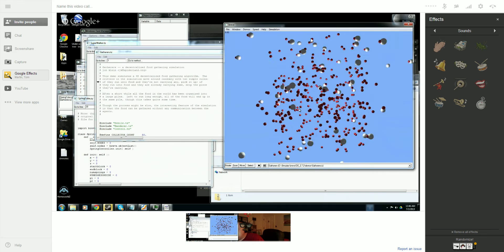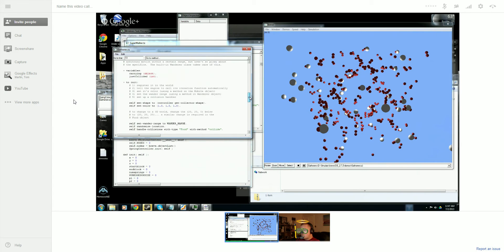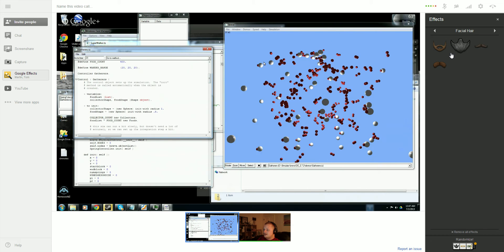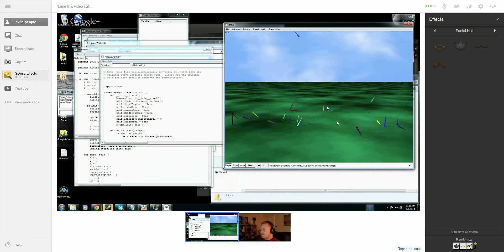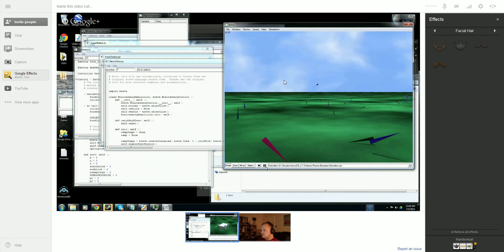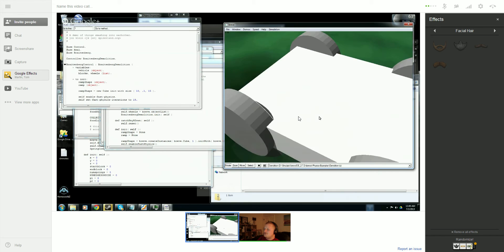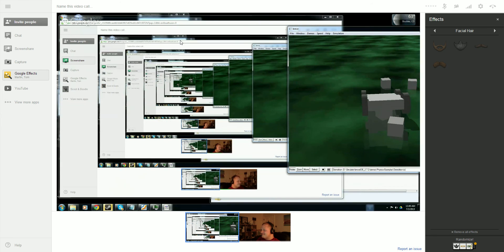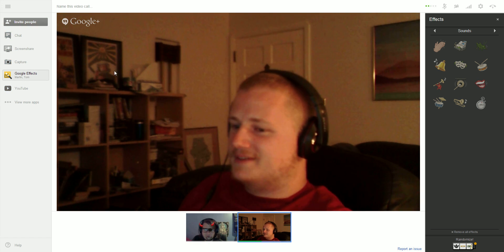Playing with Breve Simulation A-Life Swarms in G+ Hangout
Martin (/u/dopefishlives) and me /u/ion-tom, monkeyed around Breve Simulation tools.